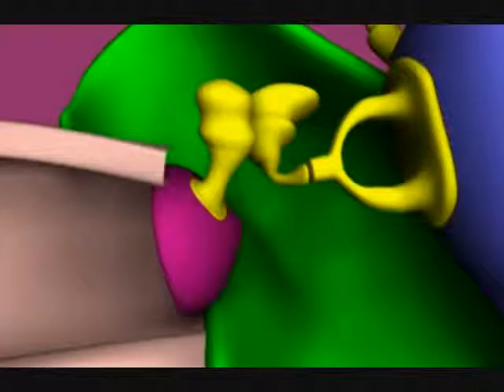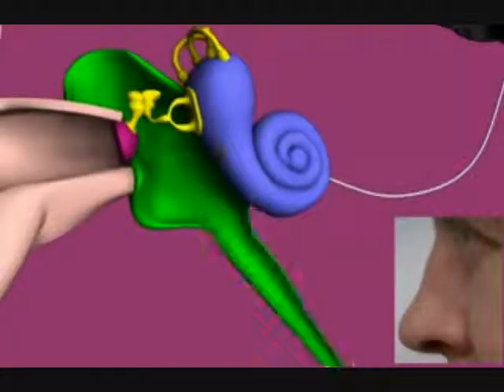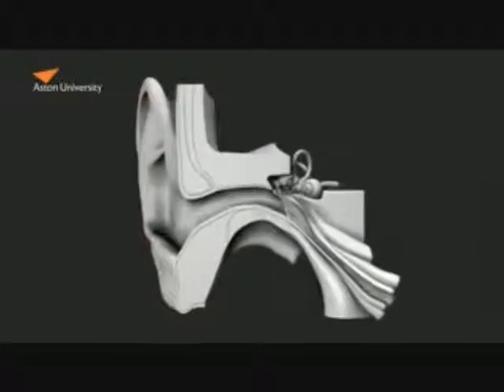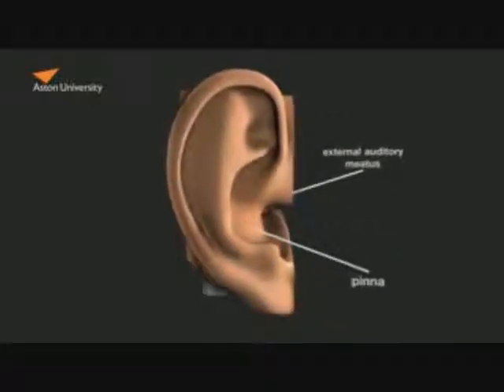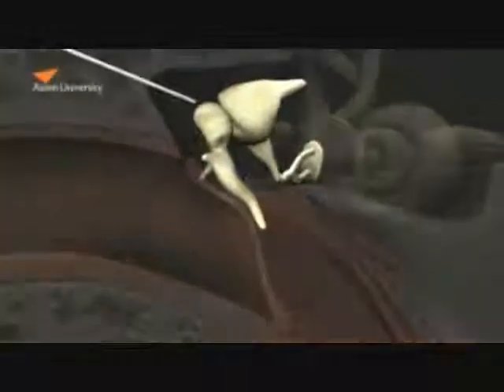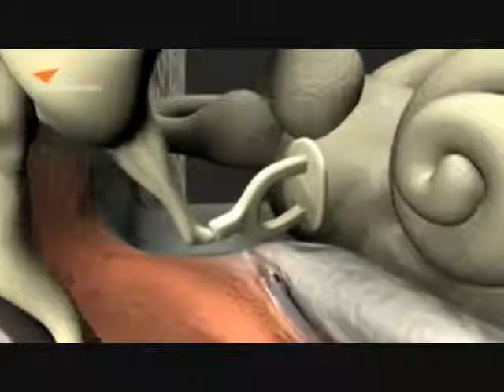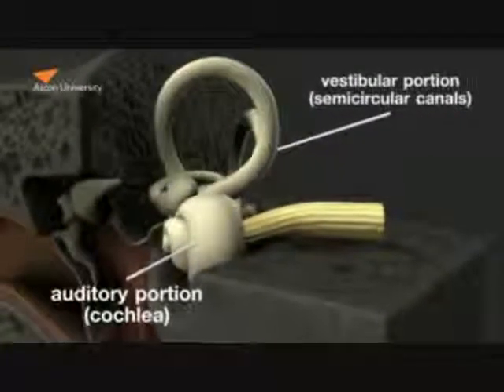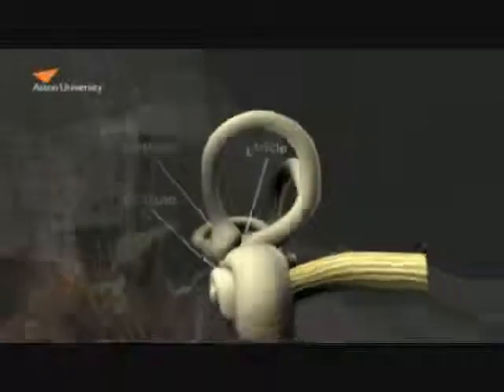sound.2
sound video